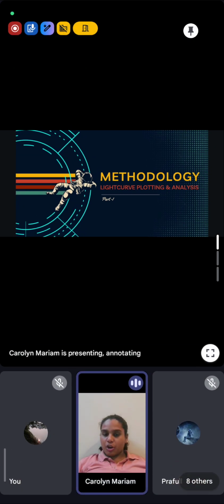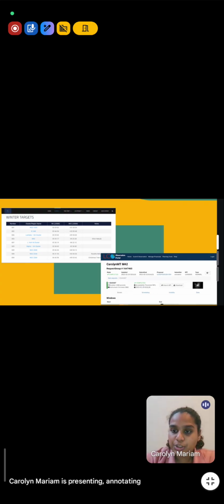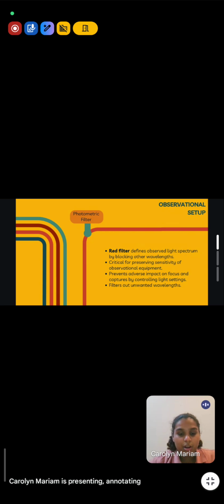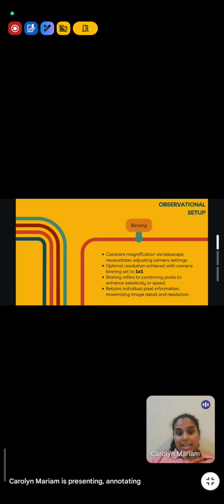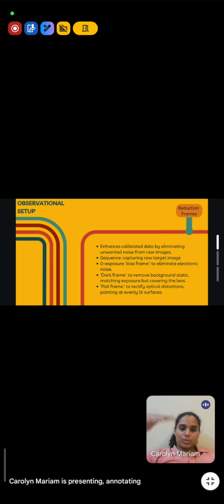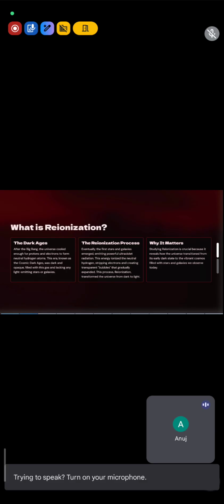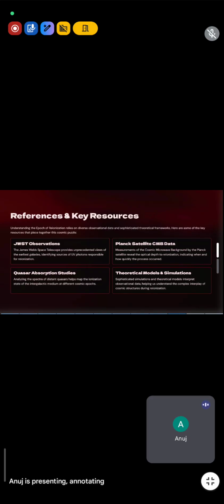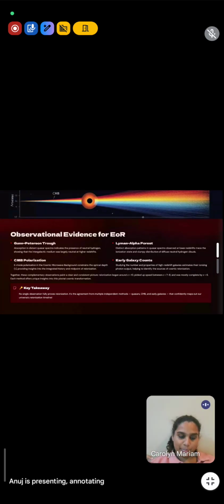Astrophysics class_5 (24.11.25 Monday)